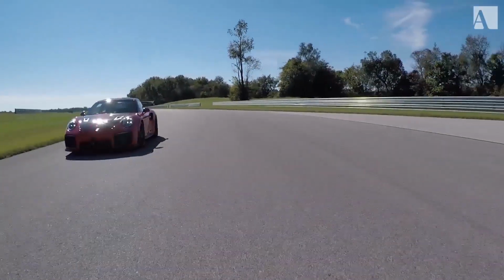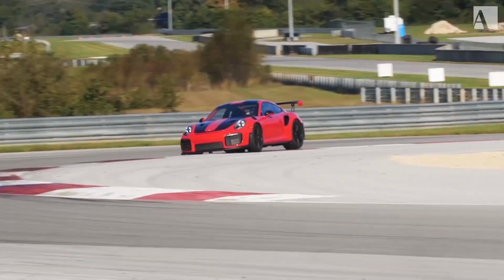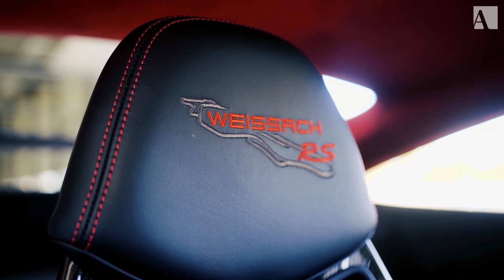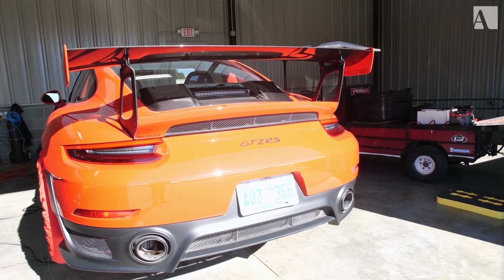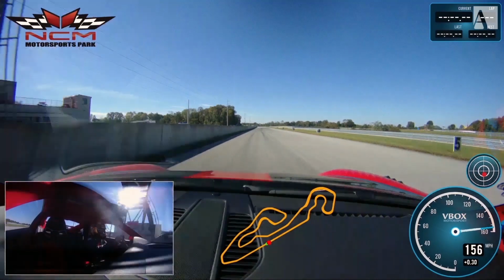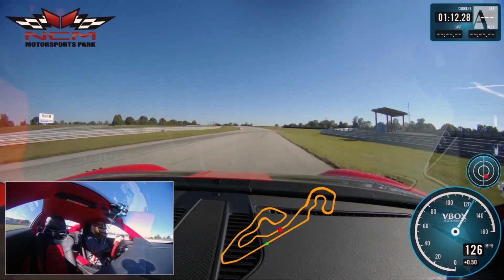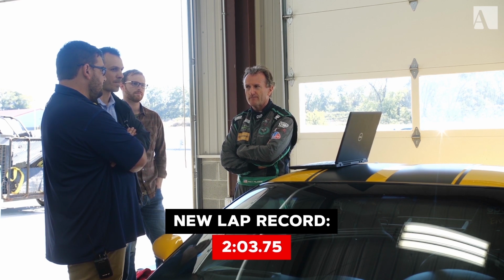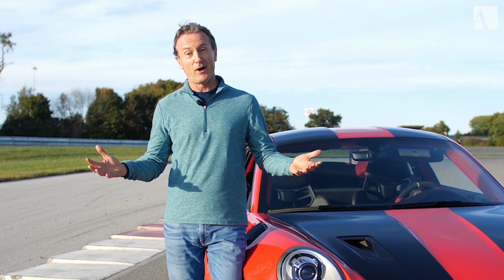Porsche GT2 RS R3 - Andy Pilgrim Track Drive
5-time Championship winning driver Andy Pilgrim has a quick look around the Porsche GT2 RS R3 in this edition; then takes it for a record-breaking hot lap around his home track, the 3.15 mile, 23 turn NCM Motorsport Park in Bowling Green, Kentucky.